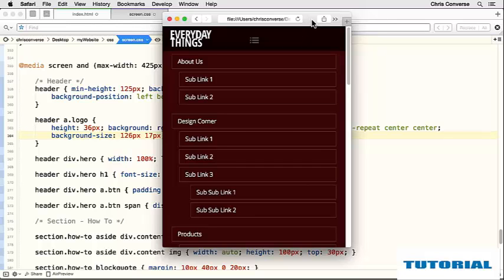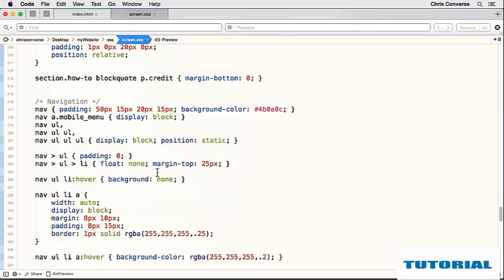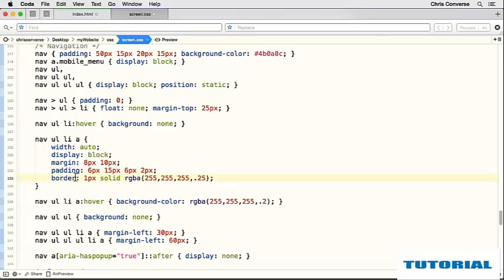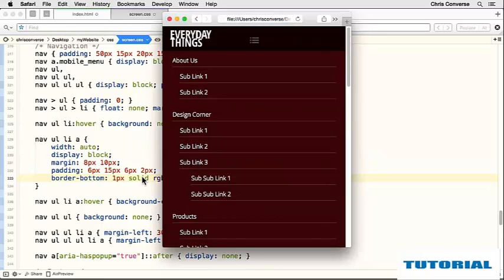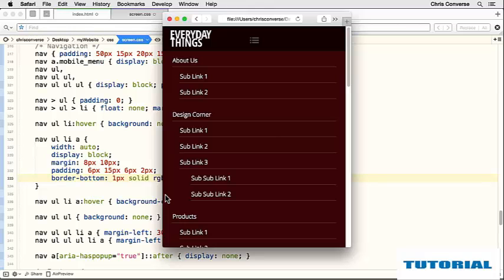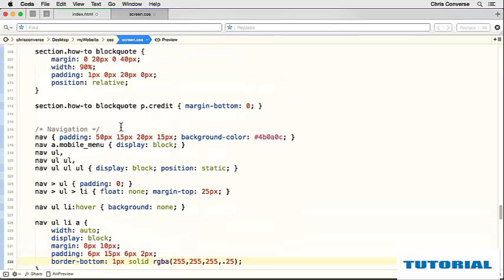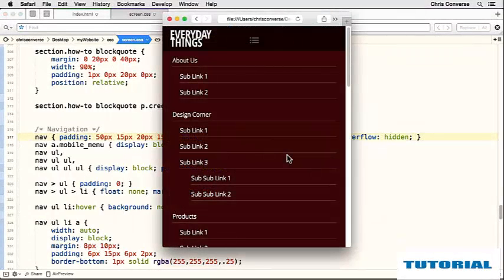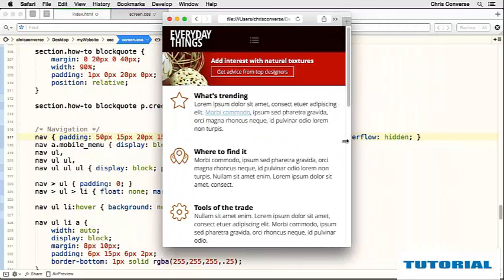Restyling the mobile menu (Web Design: Advanced Techniques)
Restyling the mobile menu provides you with in-depth training on Web. Taught by Chris Converse as part of the Creating a Responsive Web Design: Advanced Techniques.